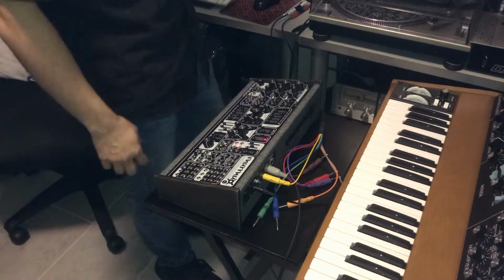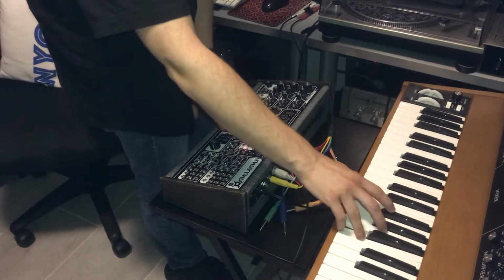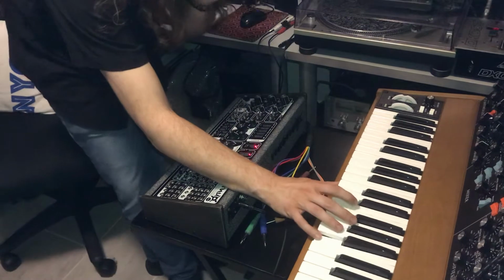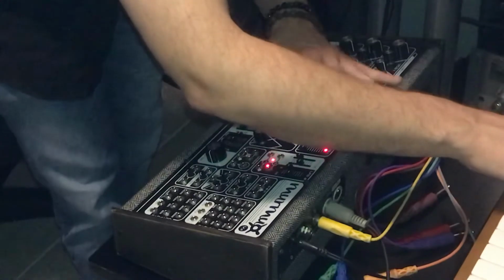MOOT BOOXLE on The Dreadbox MURMUX2...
Not too many demos of the rare Murmux V2, so thought we’d mess around on mine.